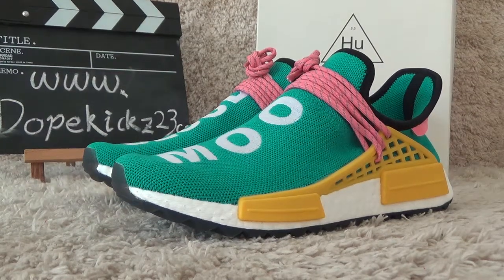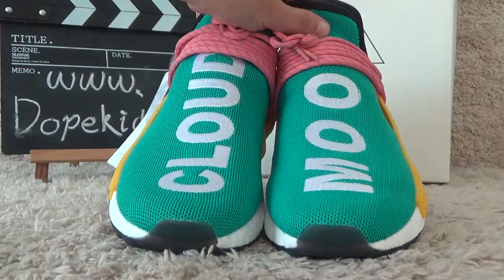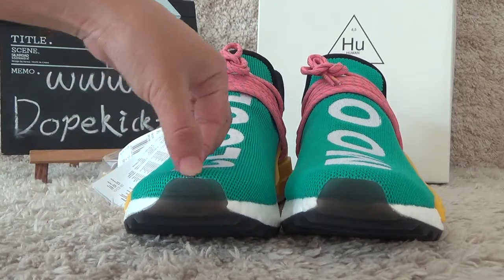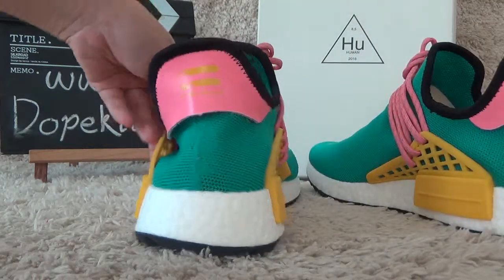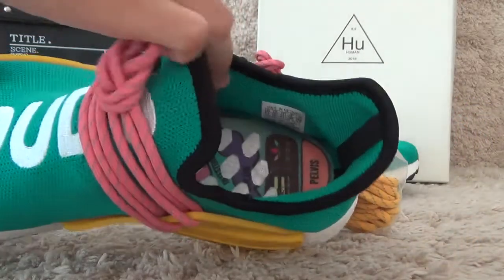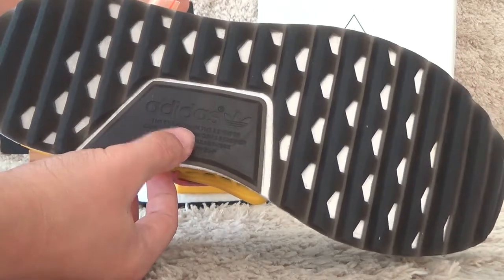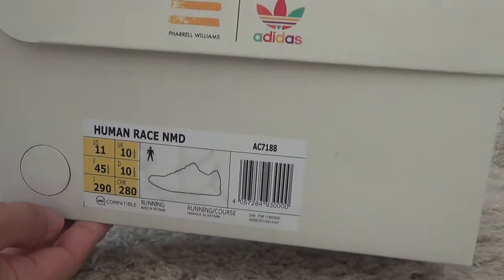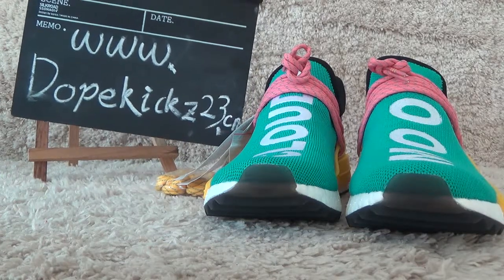Authentic Adidas NMD Human Race Cloud Mood Green Review from Dopekickz23